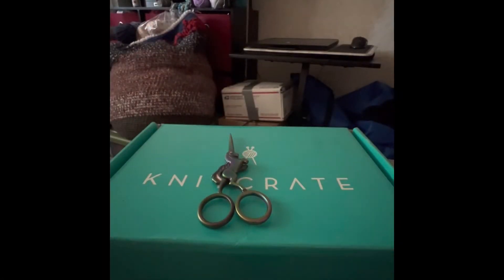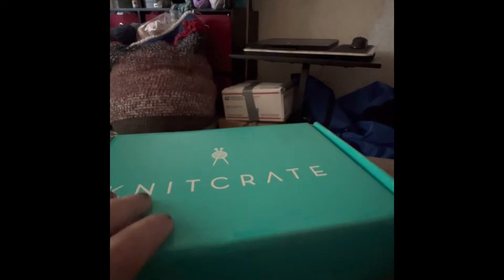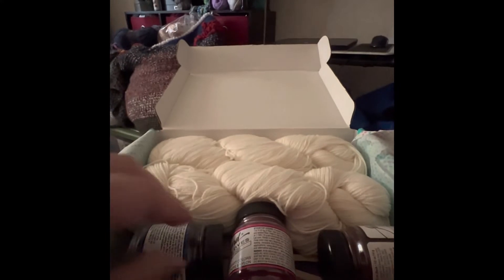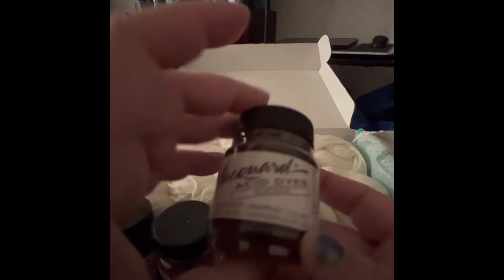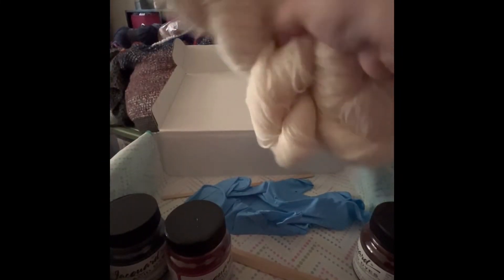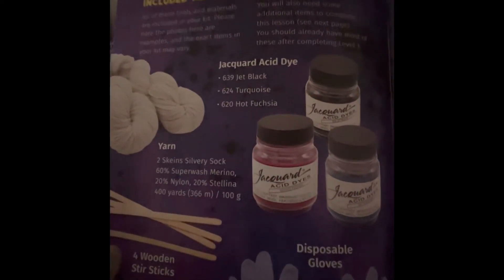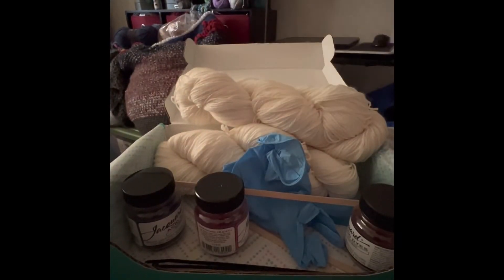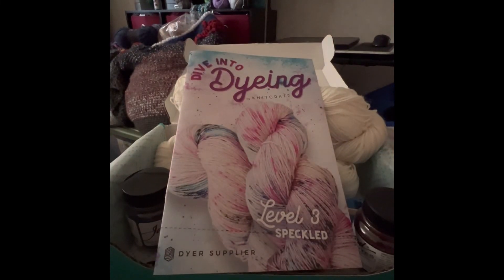Knitcrate Dive into Dyeing! #3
Knitcrate Dive into Dyeing was a really fun subscription that I enjoyed doing with my daughter. They only had three boxes so this is the last one. I received this close to box two so we will be doing them both and then posting the end results. Thank you for your time!

You can check out some of my finished projects on Instagram!

I have a Facebook page that you can join so I can see your projects and you can see mine!